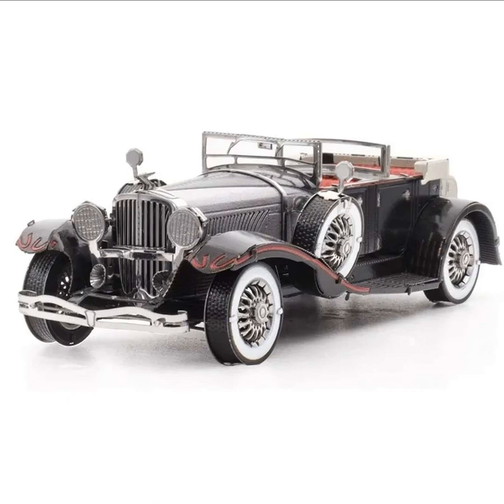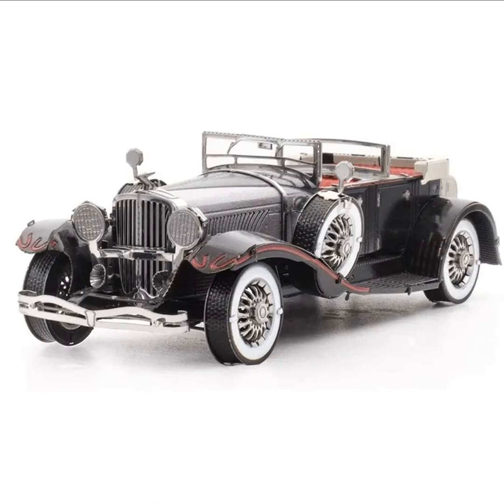The Duesenberg Model J – America’s Crown Jewel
Join Finn and Alex as they dive into the history and allure of the Duesenberg Model J, exploring its impact on American automotive design and culture.